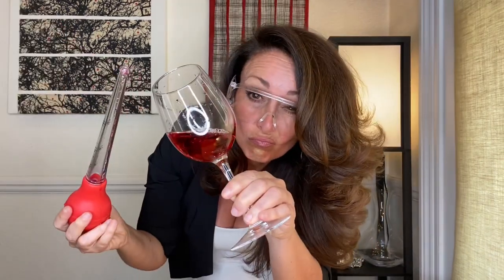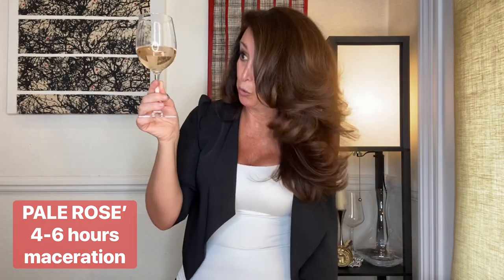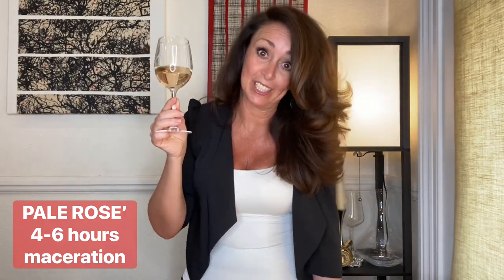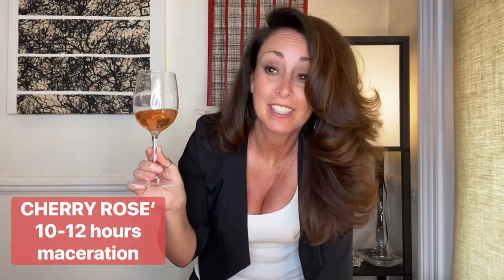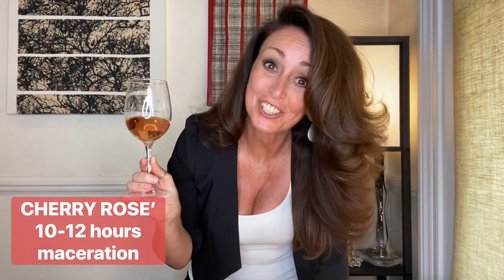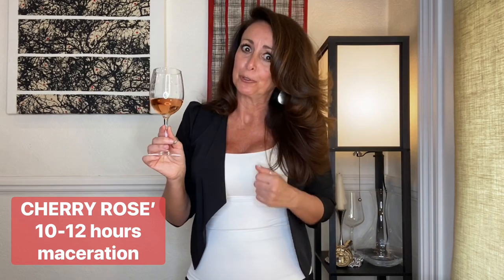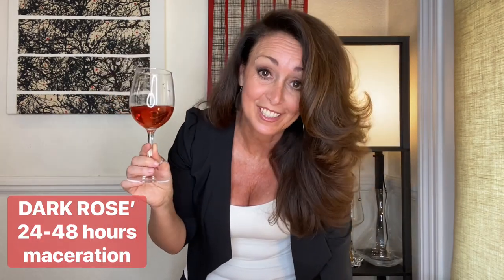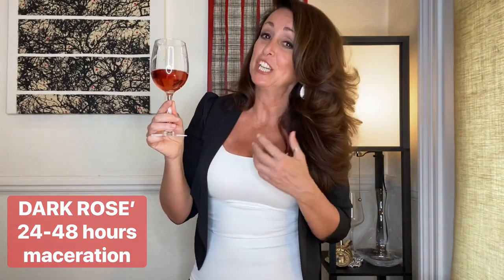How is rosé wine made?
Rosé wine making is very similar to red wine making, only with a very short maceration on the skins.

The intensity of that lovely pink colour depends of the length of the maceration, as well as the red fruits aromas. But if you want to know more...watch the video!